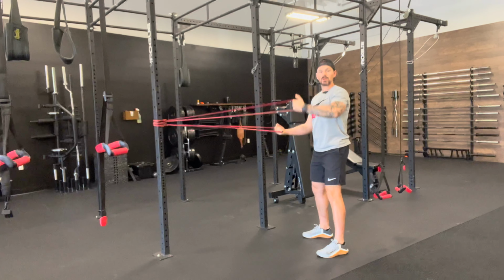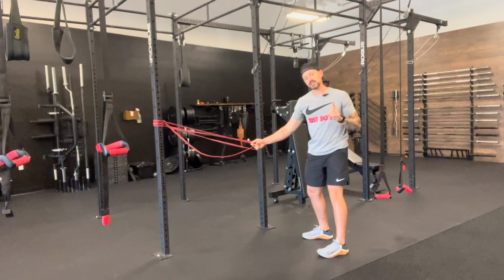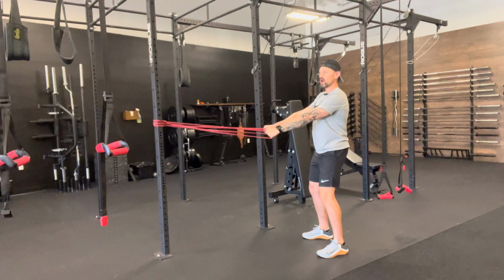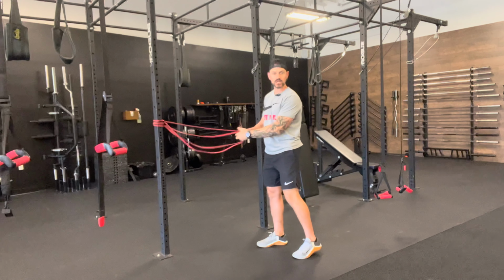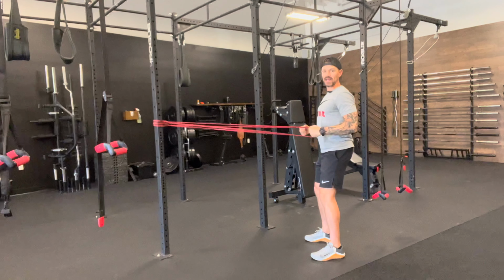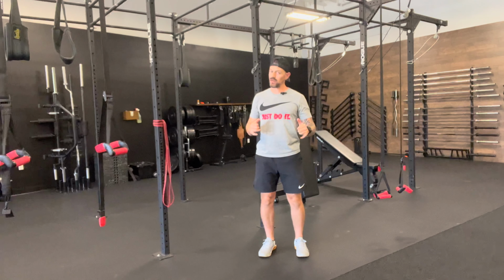Band Batwing Row